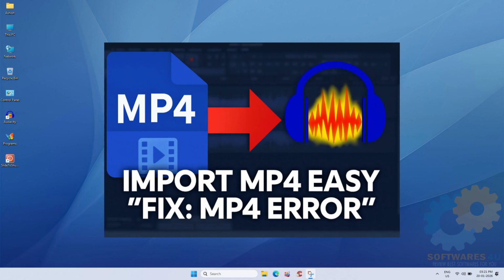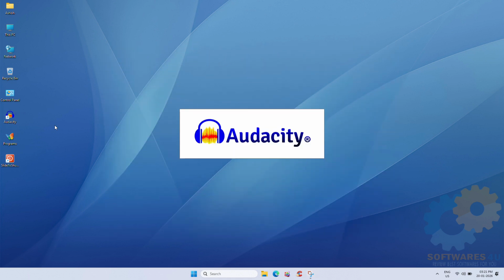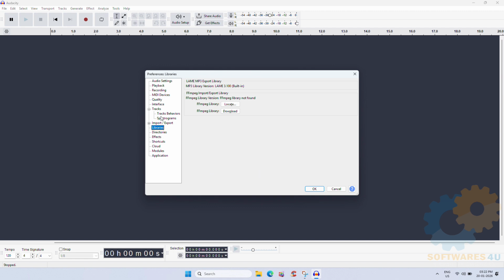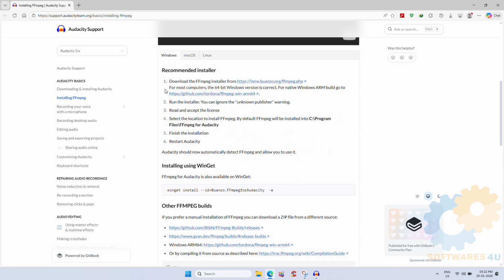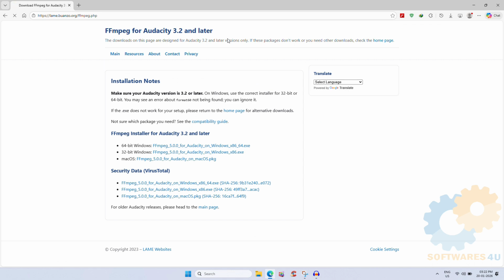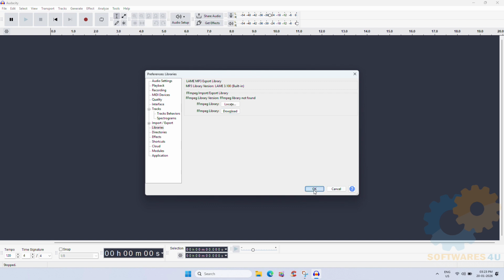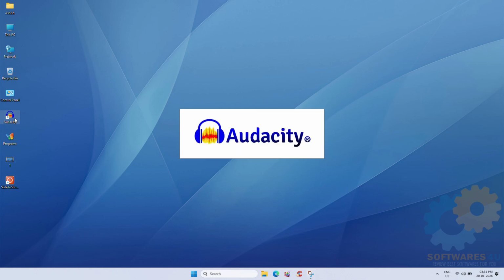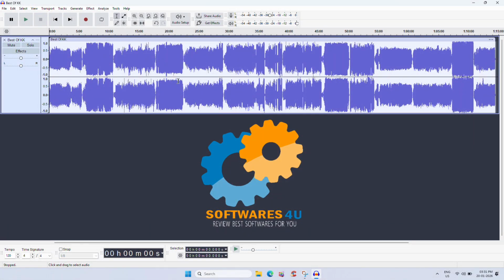MP4 files into Audacity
Audacity is a powerful free audio editor, but it doesn't support MP4 video files by default. This tutorial walks you through the step-by-step process of adding the FFmpeg plugin so you can extract audio from any video file instantly.

Content
01 Why Audacity won't open MP4s
02 Accessing Audacity Preferences (Ctrl+P)
03 How to find the FFmpeg Library download link
04 Selecting 64-bit vs ARM versions
05 Installing the library and restarting Audacity
06 Testing the MP4 import

If this helped you, please:
🔗 Share this with a friend who edits audio.